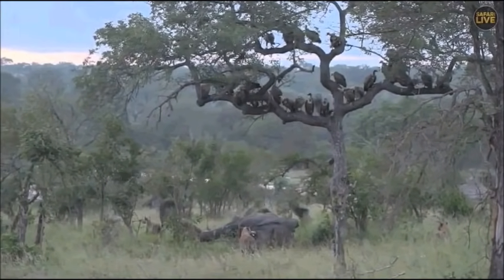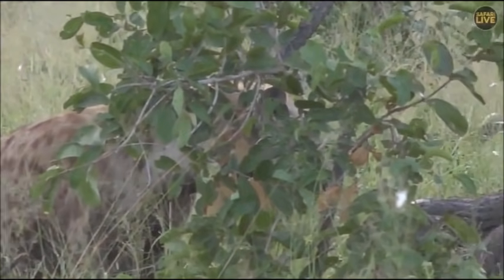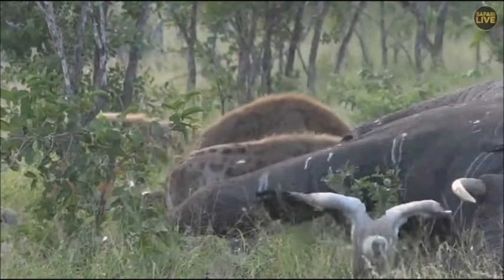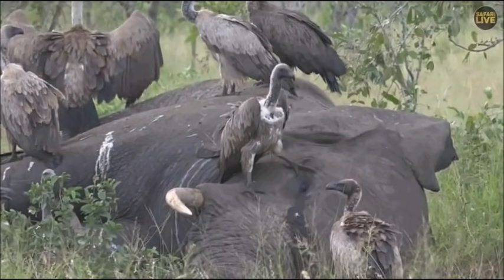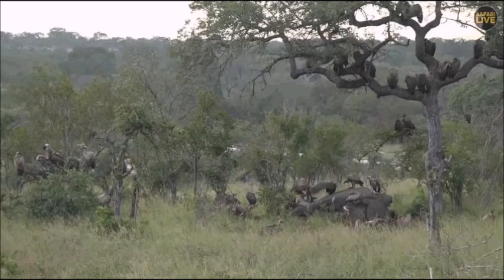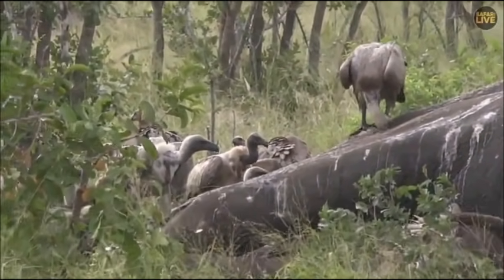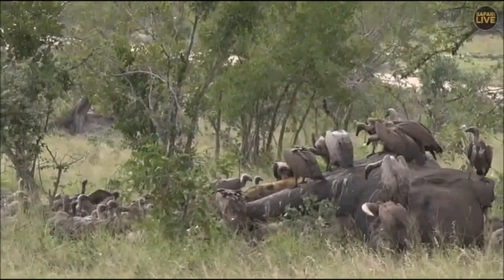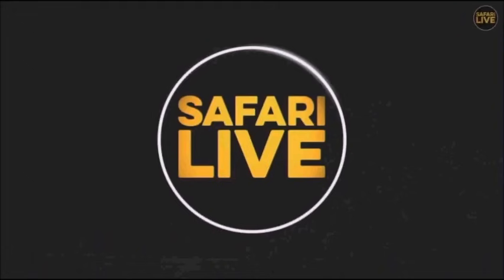Safari Live : Brent with the Elephant Carcass this morning March 27, 2018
This will be the last of breakout video's on the carcass.

Courtesy of WildEarthTV, Djuma Game Reserve, Safari Live, Chitwa Chitwa Private Game Reserve and Safari Live